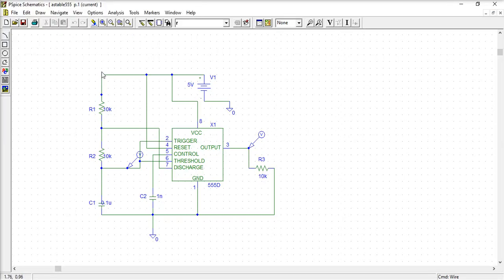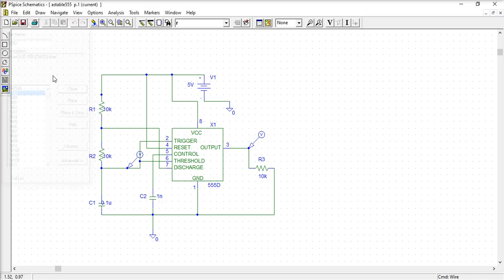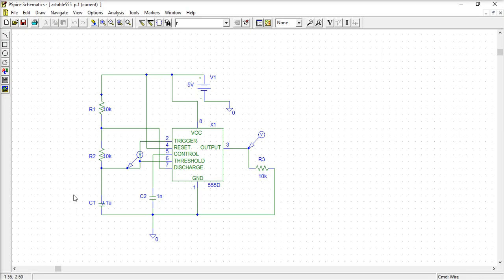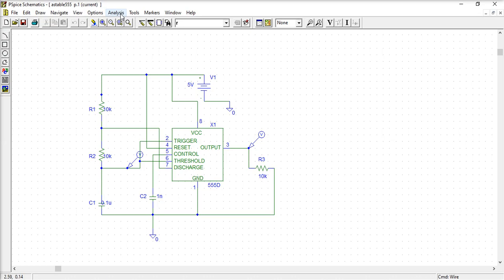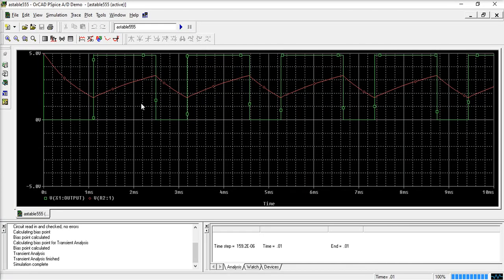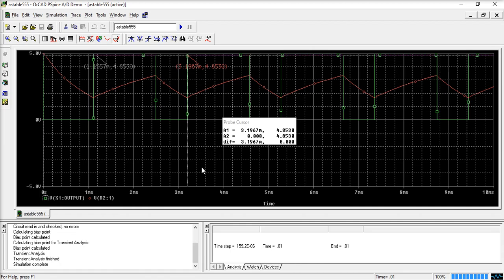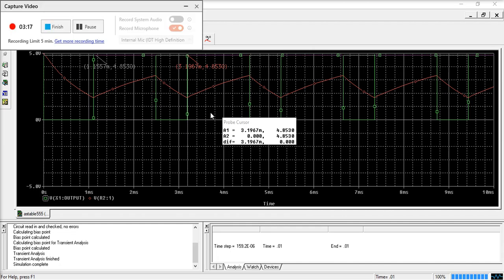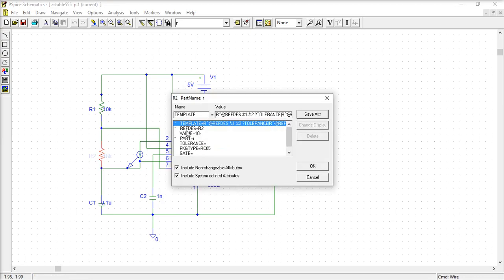PSpice | astable multivibrator | 555 Timer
Astable   Multivibrator  using 555 timer